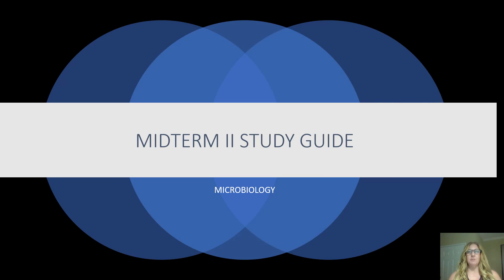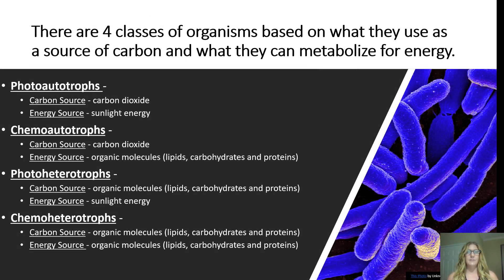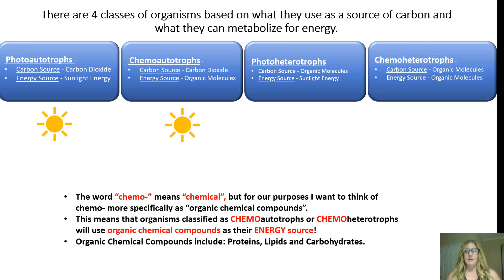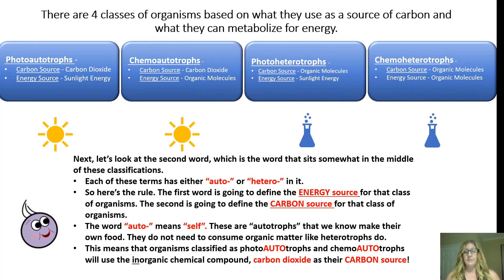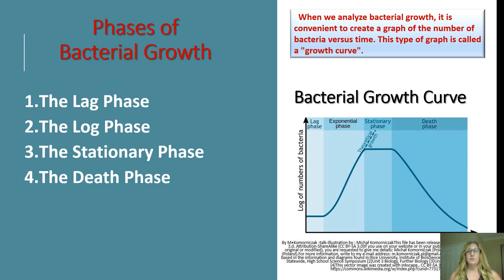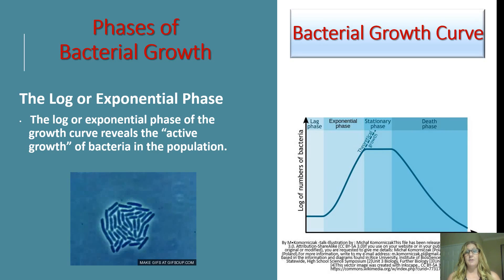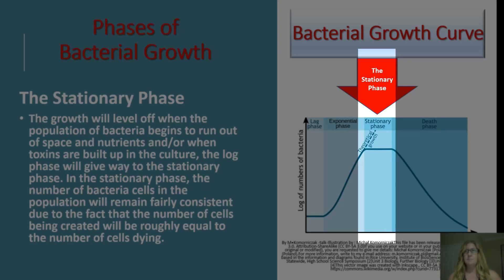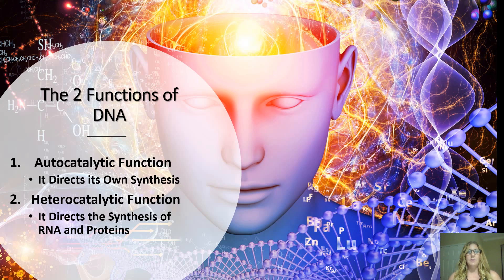Microbial Nutrition and Growth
Microbiologists use the term growth to indicate an increase in a population of microbes rather than an increase in size. Microbial growth depends on the metabolism of nutrients, and results in the formation of a discrete colony, an aggregation of cells arising from a single parent cell. A nutrient is any chemical required for
growth of microbial populations. The most important of these are compounds
containing carbon, oxygen, nilTngen, and/or hydrogen.
Nutrients: Chemical and Energy Requirements
All cells require three things to conduct metabolism: a carbon source, a source of
energy, and a source of electrons or hydrogen atoms.
Sources of Carbon, Energy, and Electrons
Organisms can be categorized into one of four groups based on their source of carbon and their use of either chemicals or light as a source of energy:•  Photoautotrophs use carbon dioxide as a carbon source and light energy from the environment to make their own food. Chcmoautotrophs use carbon dioxide as a carbon source but catabolize organic molecules for energy. Photoheterotrophs are photosynthetic organisms that acquire energy from light and acquire nutrients via catabolism of organic compounds.
•  Chemoheterotrophs use organic compounds for both energy and carbon.In addition, organotrophs acquire electrons from organic sources, whereasIithotrophs acquire electrons from inorganic sources.Oxygen Requirements Obligate aerobes require oxygen as the final electron acceptor of the electron transport chain, whereas obligate anaerobes cannot tolerate oxygen and use an electron
acceptor other than oxygen. Toxic forms of oxygen are highly reactive and cause
a chain of vigorous oxidation. Four forms of oxygen are toxic:
•  Singlet oxygen (l02) is molecular oxygen with electrons that have been boosted
to a higher energy state, typically during aerobic metabolism.